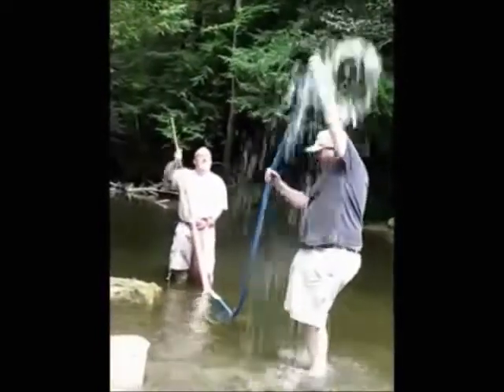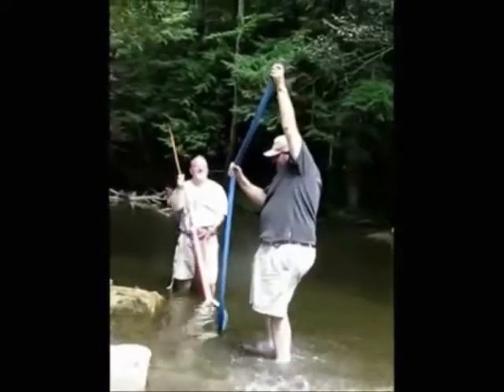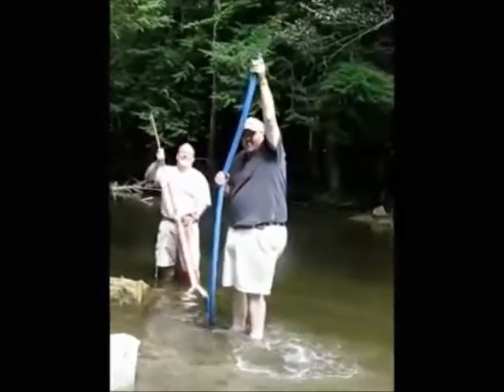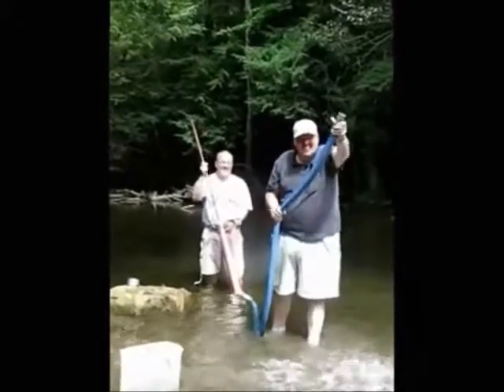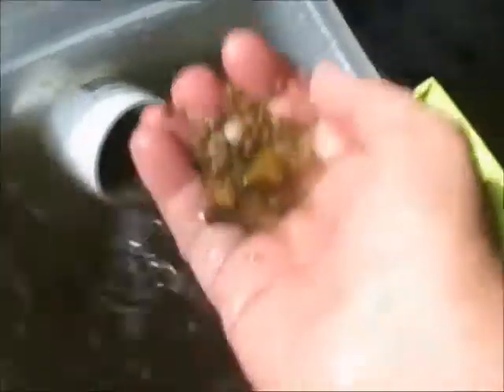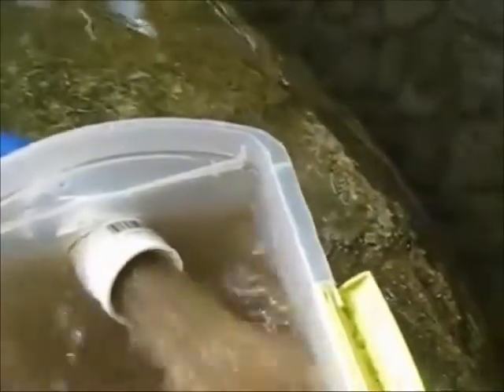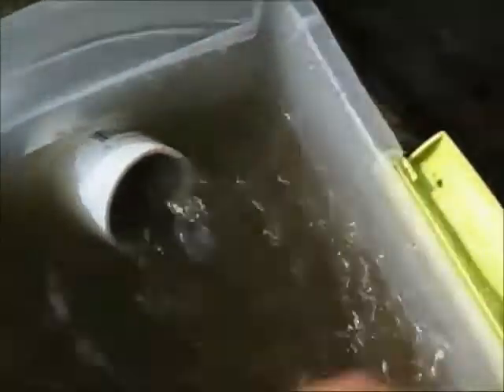Yabby Raw 1